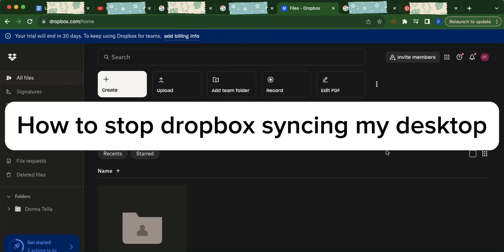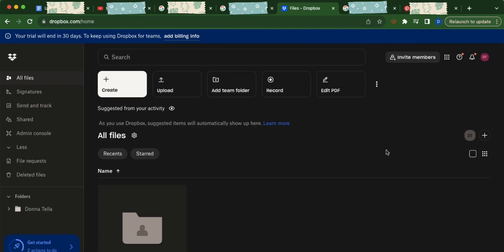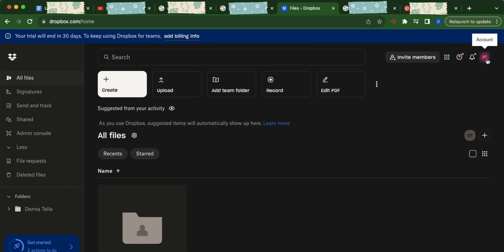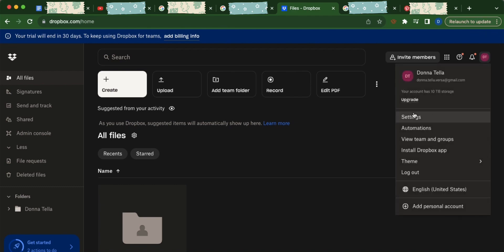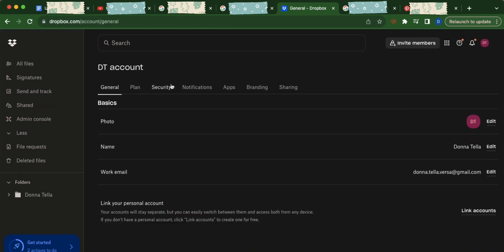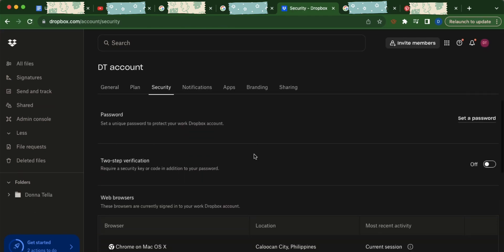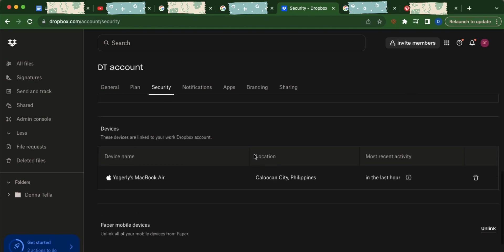How to Stop Dropbox Syncing My Desktop (2024)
Learn‎‎‏‏‎ ‎How to Stop Dropbox Syncing My Desktop

In this video I will show you‏‏‎ ‎how to stop dropbox syncing my desktop